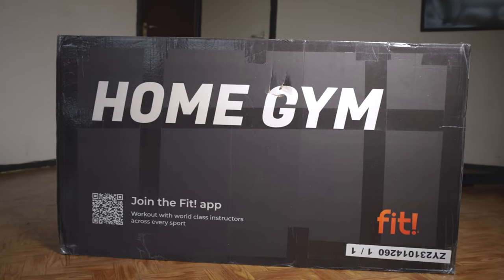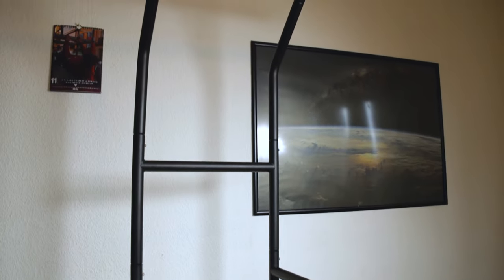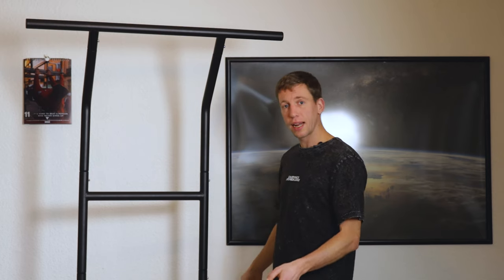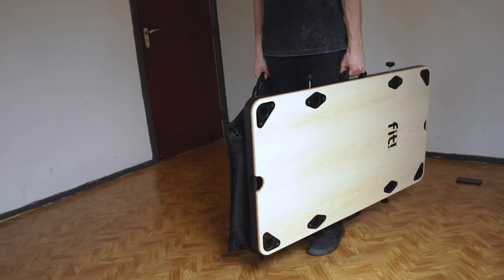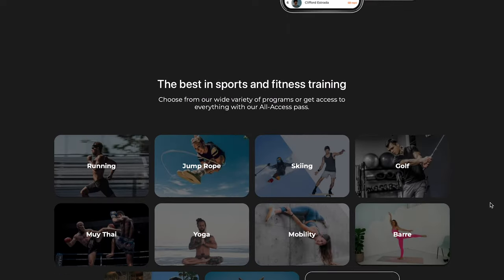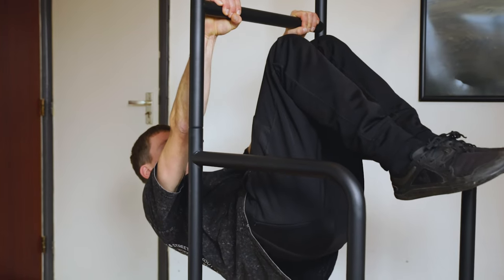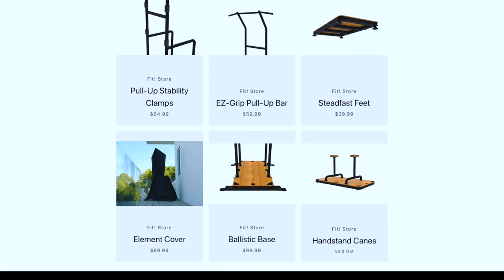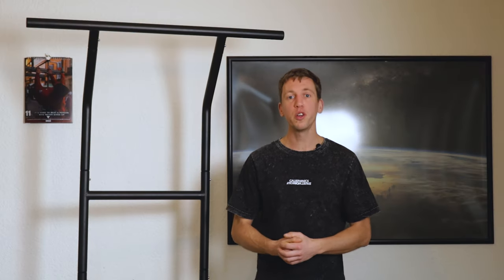Fit! Home Gym Review | Freestanding Pull Up Bar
► Get 25,00 Dollars DISCOUNT on the Fit! Home Gym (automatically applied through the following link)

► Fit! Home Gym | Calisthenics Worldwide blog

Timecodes:
0:00 - Fit! Home Gym
0:59 - Unboxing
1:12 - Assembly
1:56 - Materials & Dimensions
3:01 - Transport & Storage
3:48 - Fit App
4:13 - Exercises
6:04 - Add Ons / Accessories
6:25 - Conclusion
7:00 - Discount